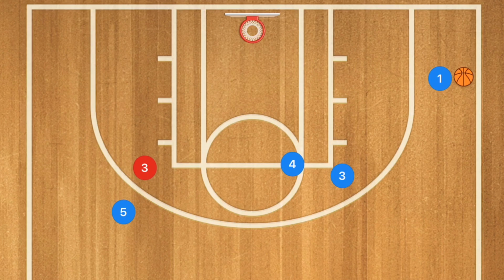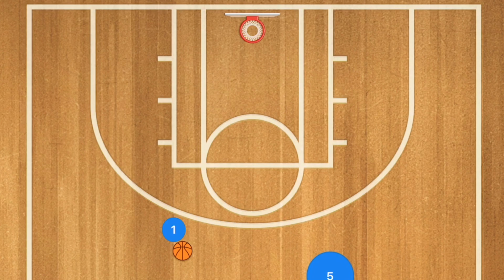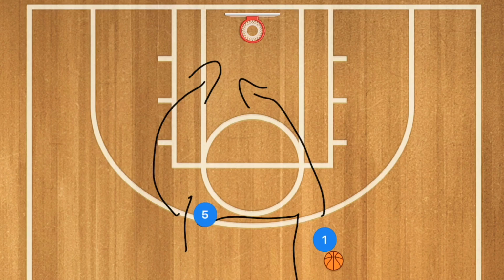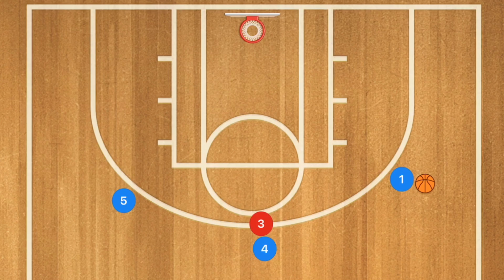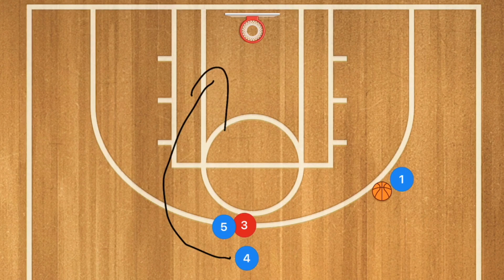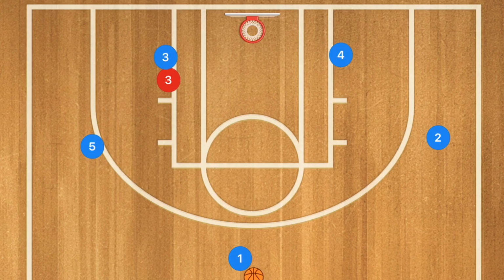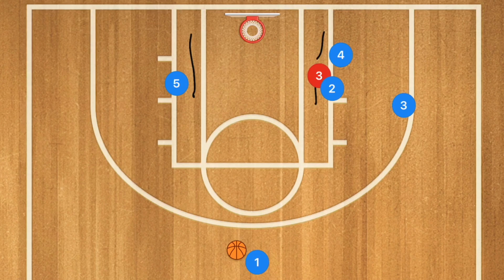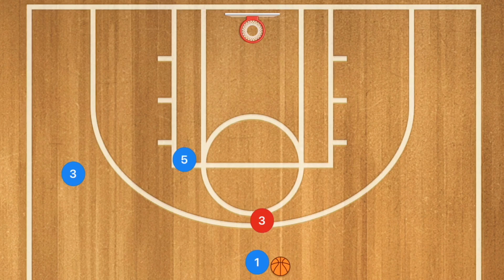Types of Screens in Basketball | Basic Basketball Terminology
Types of Screens in Basketball, in this video I breakdown the differences between some of the basic screens in Basketball.

1 on 1 Basketball Training (Hamilton Ontario and Surrounding Areas)